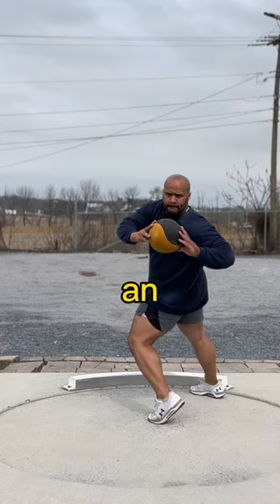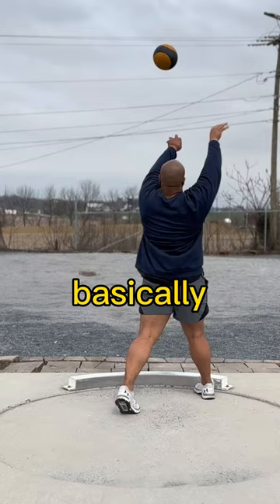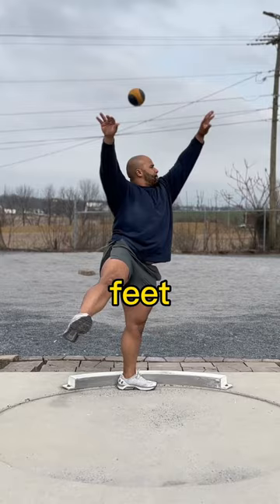HOW TO REVERSE IN SHOT PUT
HOW TO REVERSE IN SHOT PUT Eric Favors Irish Shot Put Thrower